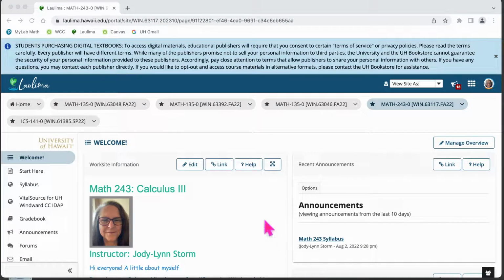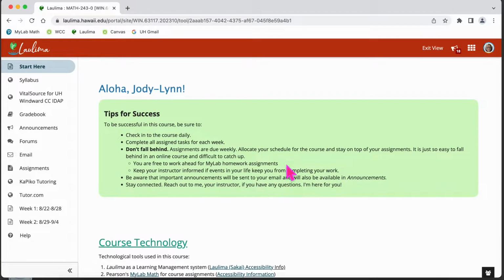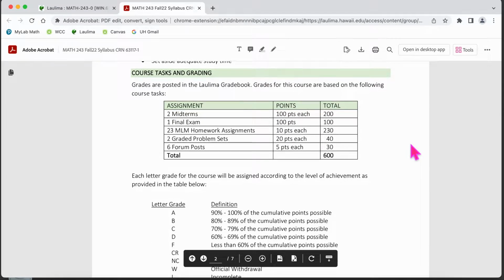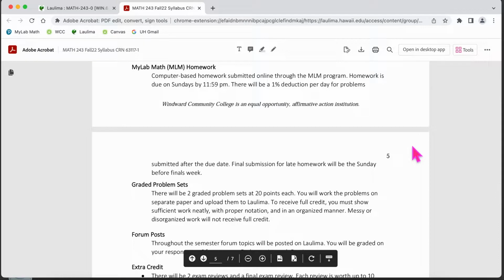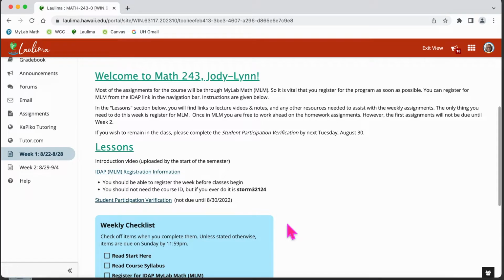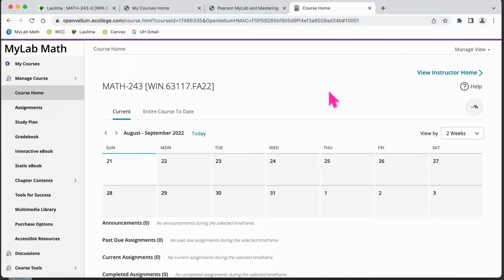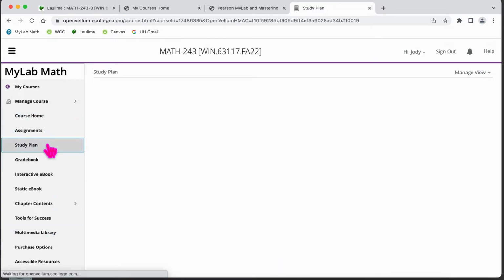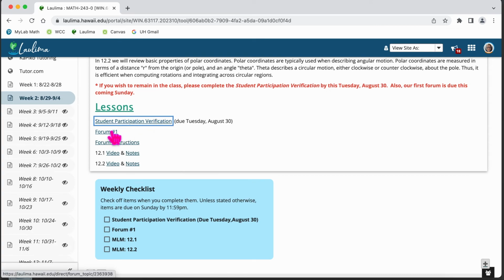Math 243 Course Introduction